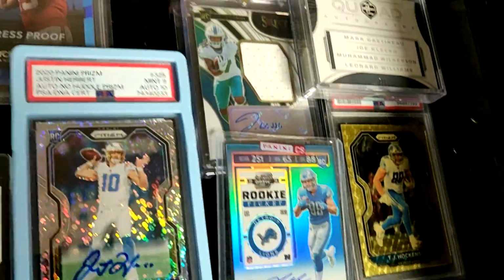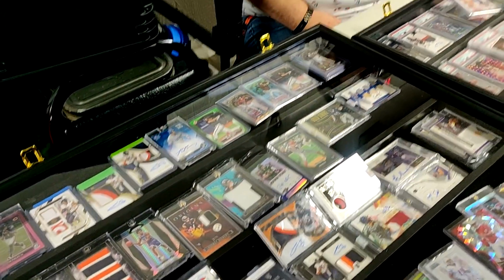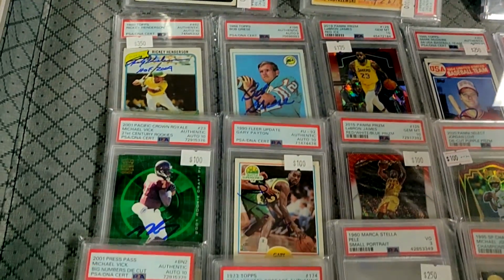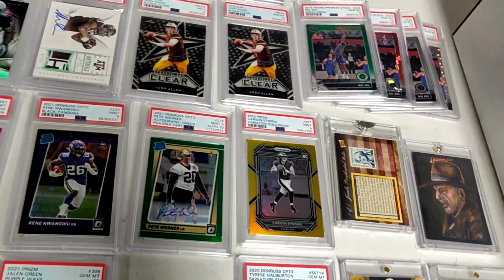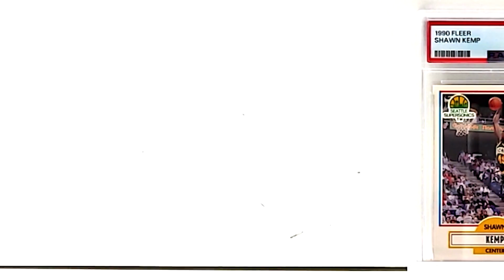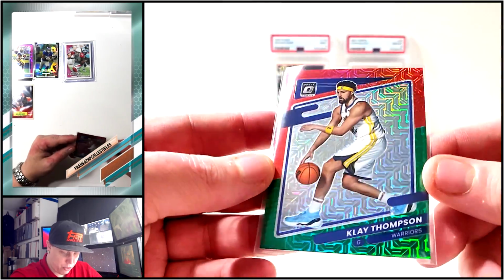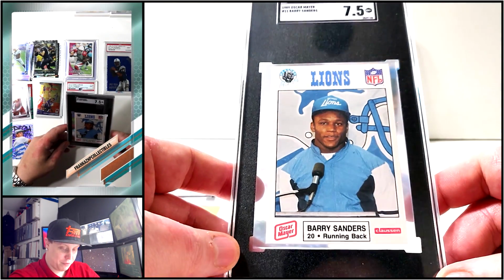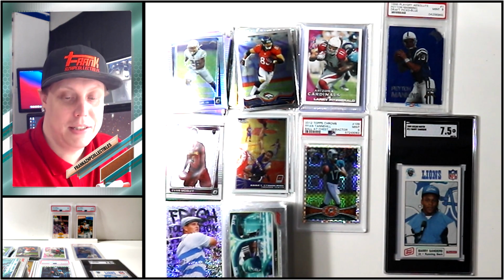Phoenix VIP Sports Card Show (August 5th 2023) in Phoenix, AZ Walkthru & Pickups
00:00 - Intro/Drive/Review
03:03 - Walkthrough of Venue and Showcases
25:37 - Background Spotlight (Random PSA Slabs)
26:01 - Pickups from "gabeycardstacks"
29:24 - Pickups from "biggcards45"
31:28 - Pickups from Keegan & Connor
32:23 - Pickups from "the_valley_sportscardz"
33:56 - Pickups from "vipsportscardshow"
34:41 - Pickups from Blair Weicker
36:02 - Pickups from "daphoenixcardshop"
38:36 - Overview/Closing